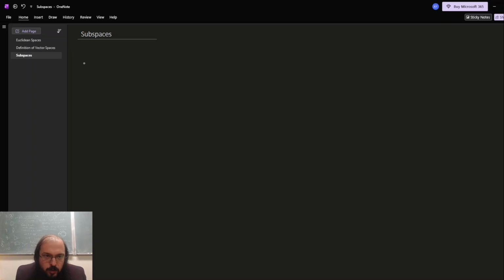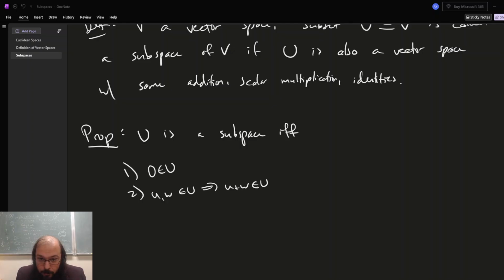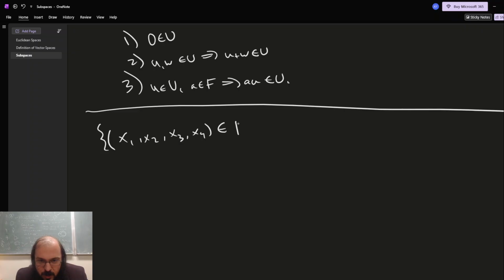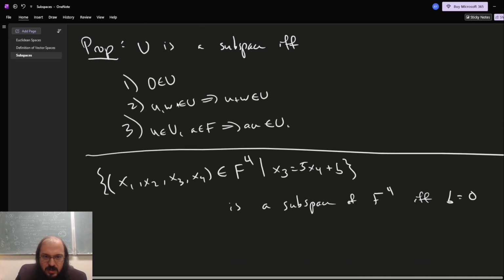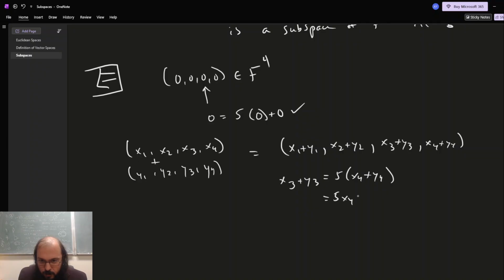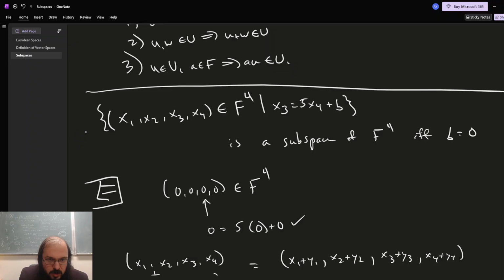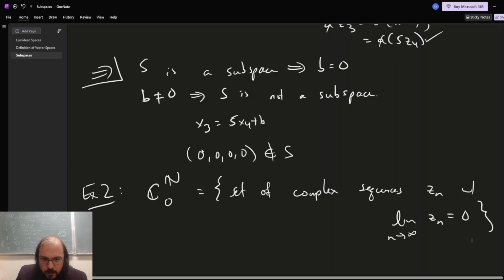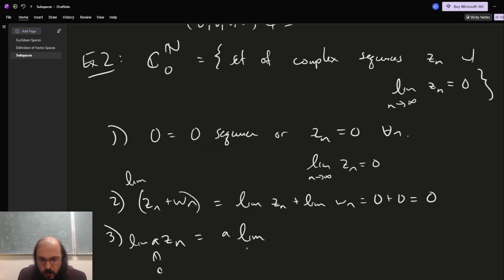Linear Algebra - Subspaces - Axler Ch1